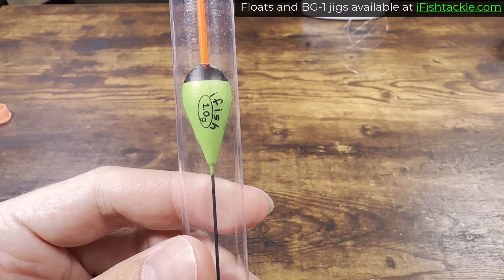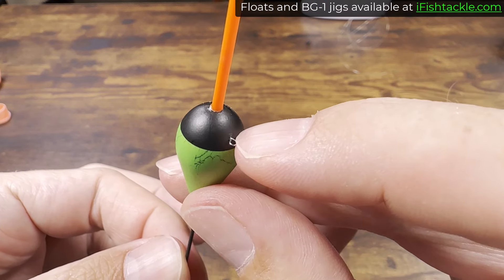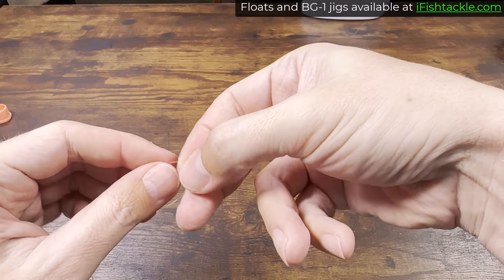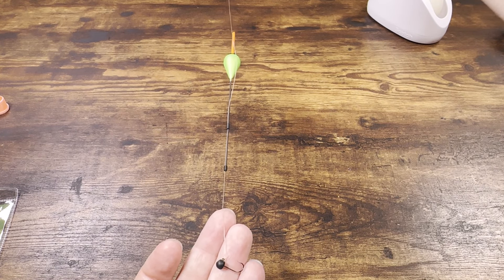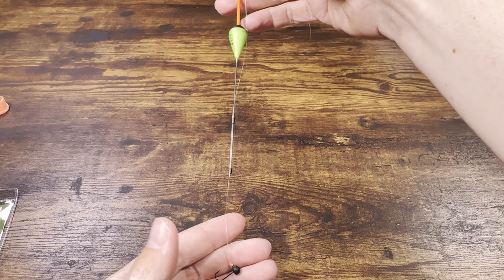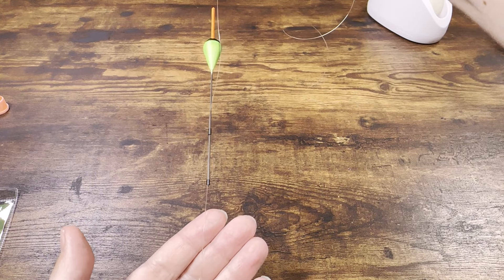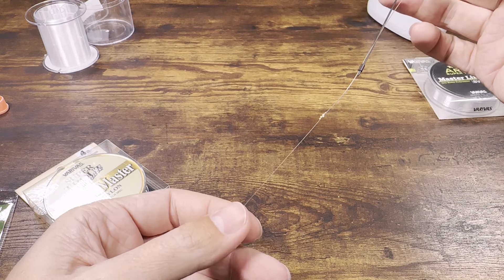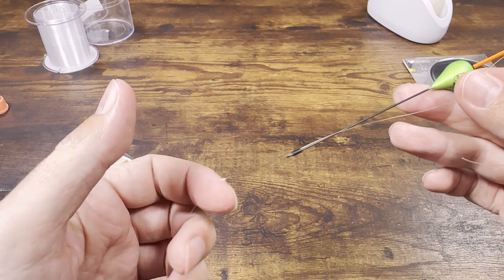ifish FIXED Float Installation Instructions (The Perfect Panfish Float Rig)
Tackle questions ONLY in comments, please!